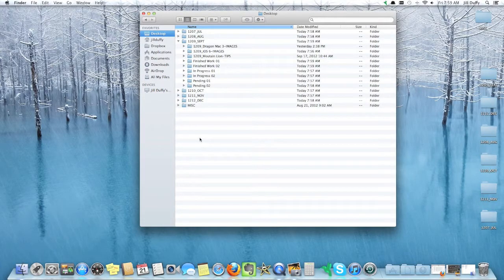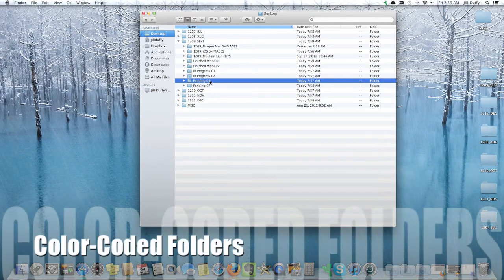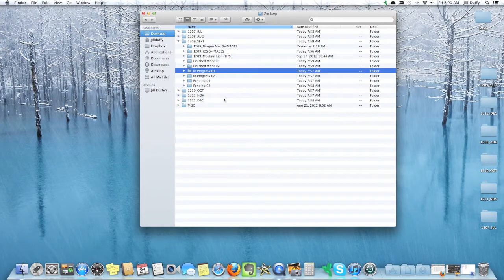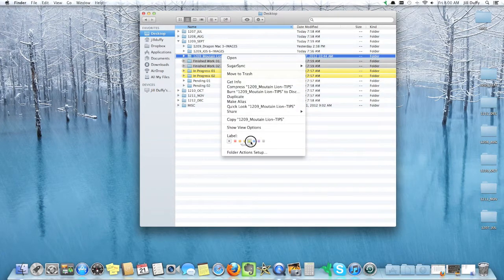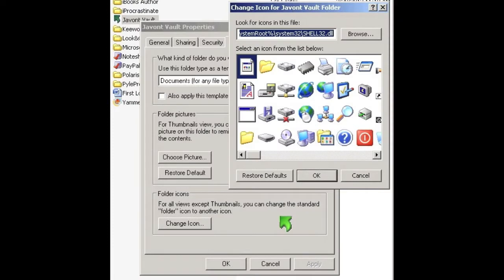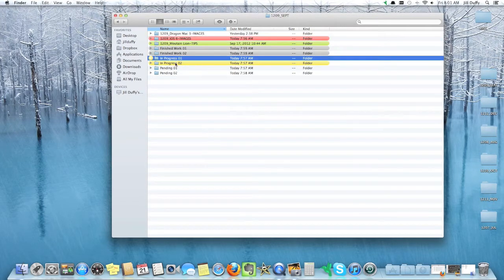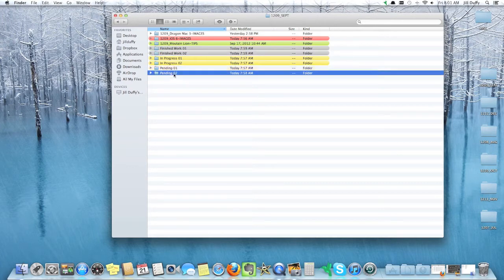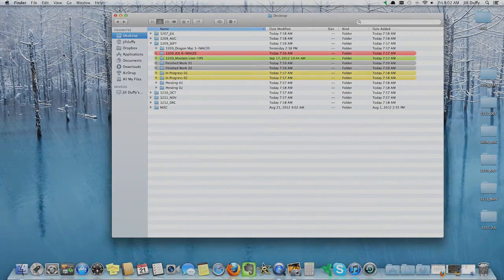How to Change the Color of Computer Folders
What can color do for your data, as well as your productivity? This video shows how to change the color of your computer folders. See also the article with this video, "Get Organized: What Color Can Do For Your Data"

Get Organized is a weekly series on PCMag.